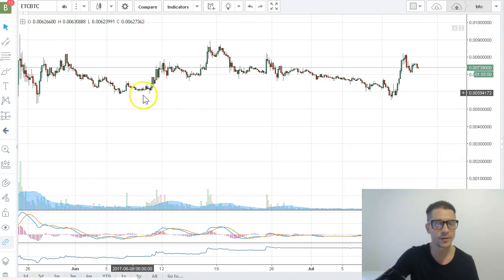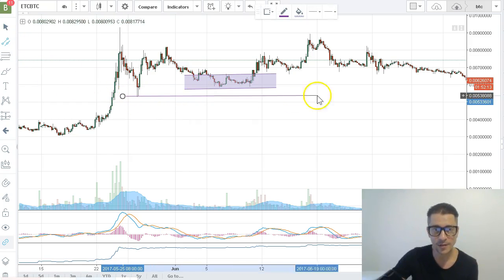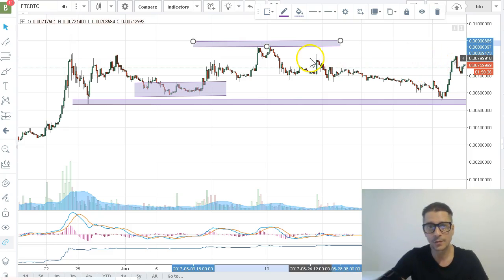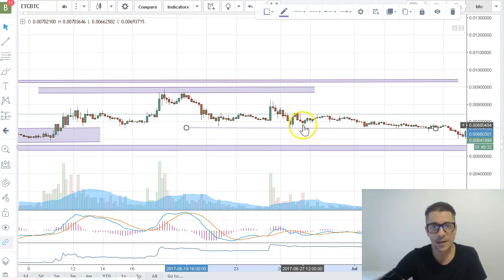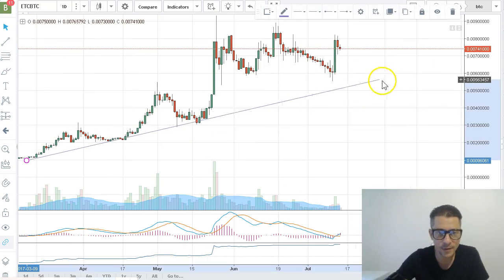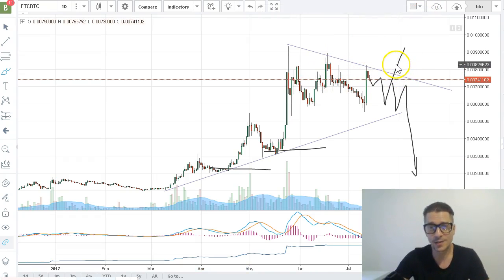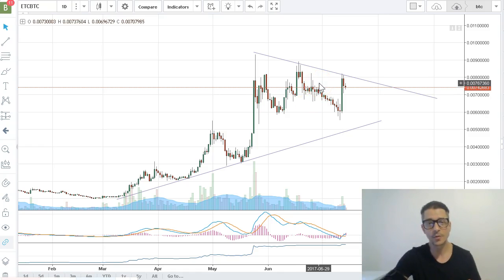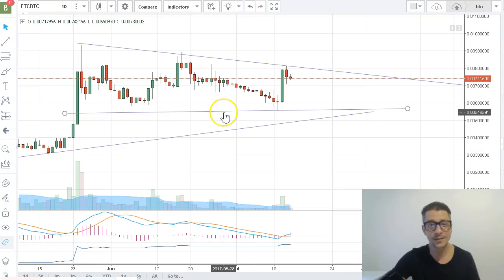Trading Crypto : Support & Resistance Levels for newbies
General tips and advice for newbies.

🔑A MUST HAVE : BITCOIN SAFEST WALLET (hardware, offline)
►Ledger Nano S (Bitcoin, Ethereum, Dash, Ripple, Strat, PIVX and many more)